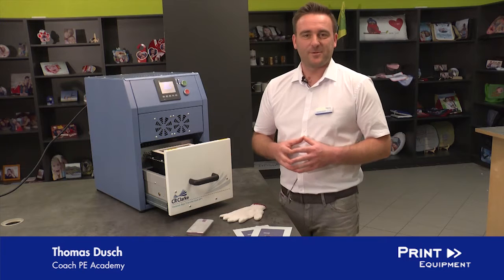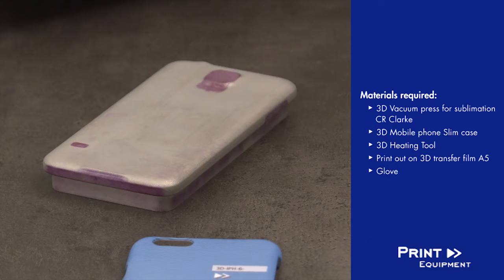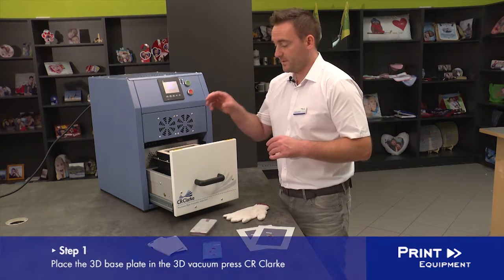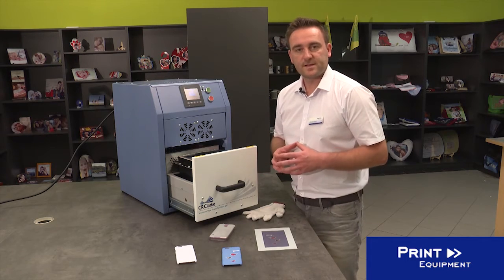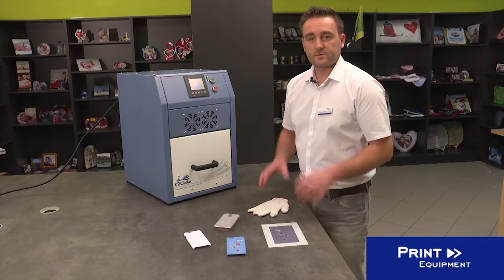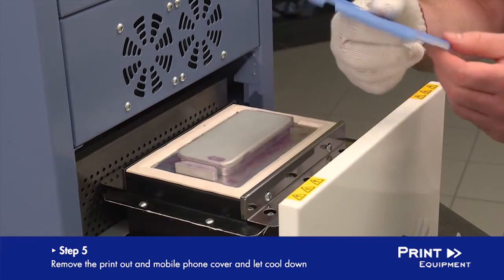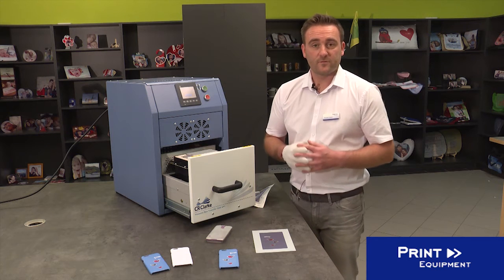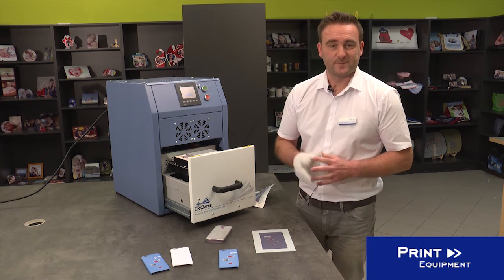3D vacuum transfer press for completely printable mobile phone covers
Print Equipment Academy: The vacuum press EP-1, for printing on smartphone covers with sublimation, offers you maximum convenience:
- High quality, little effort, easy operation
- Piece by piece consistency, reproducible printing results.
- For the reliable production of 15-20 covers/hour
- Brilliant photo prints

We’ll show you how it all works.

You‘ll find training from our professionals at the Print Equipment Print Days under